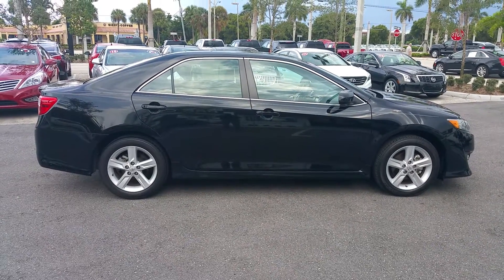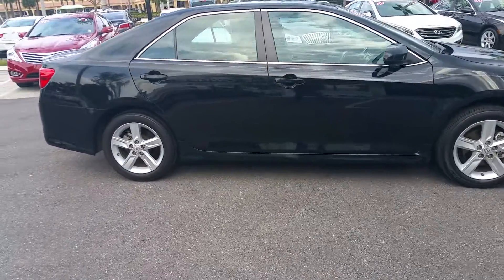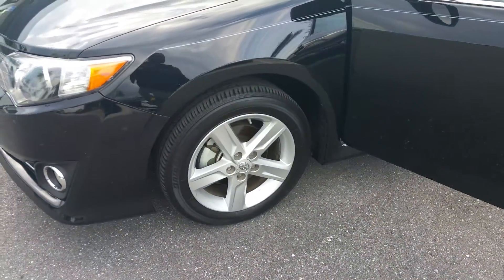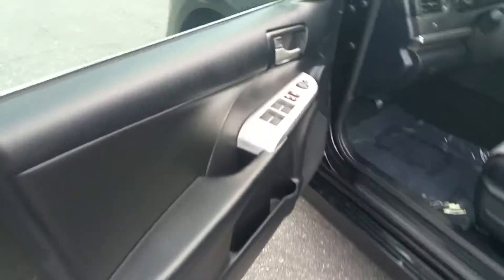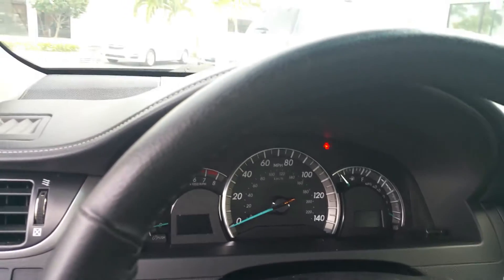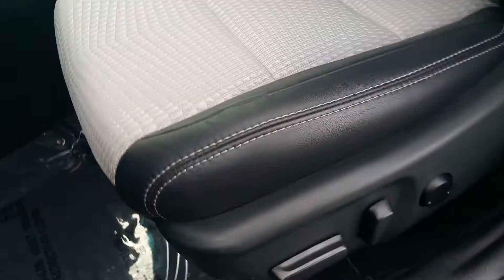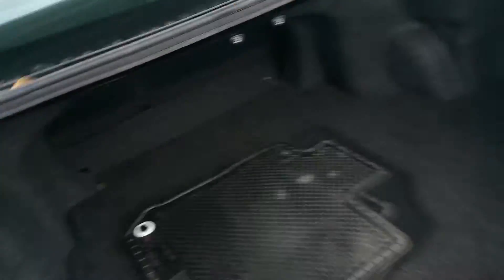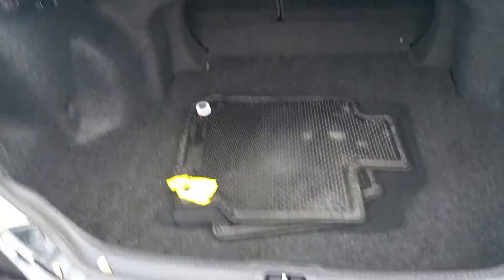2013 Toyota Carmy se